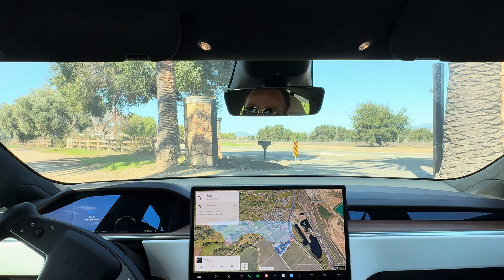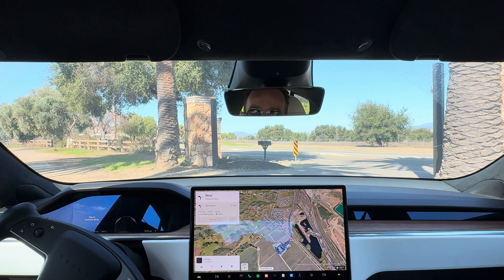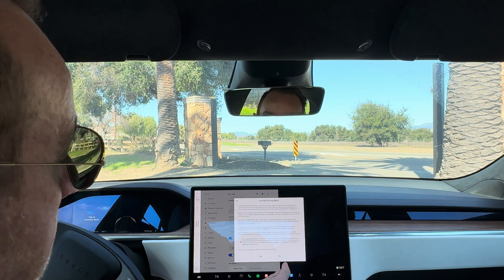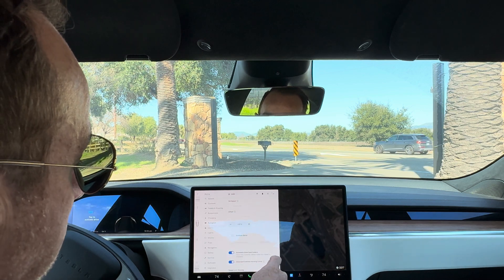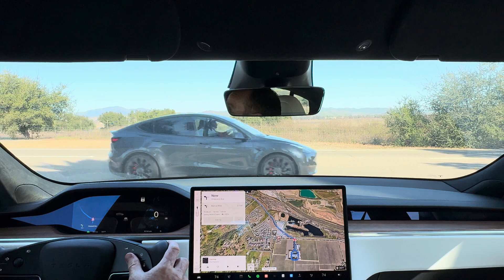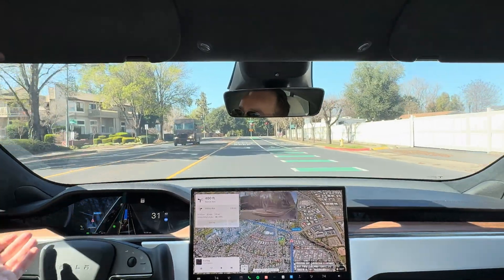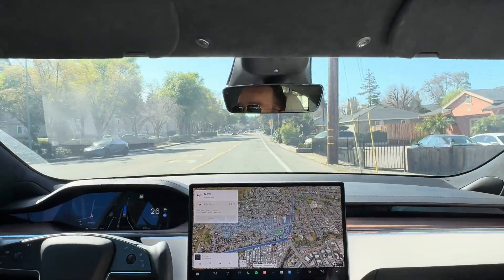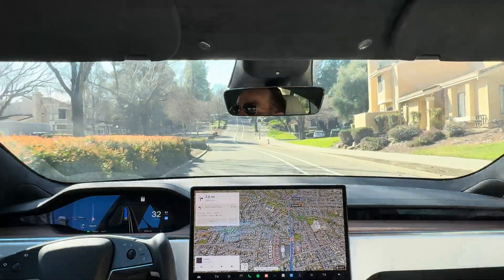Tesla Full Self-Driving 12.2.1 First Drive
Our first update to FSD Beta 12 is here! I drive the brand new FSD Beta 12.2.1 short 15m drive. A much more natural driving experience. To me it feels HUGE improvement.